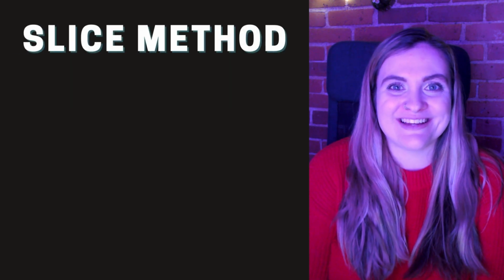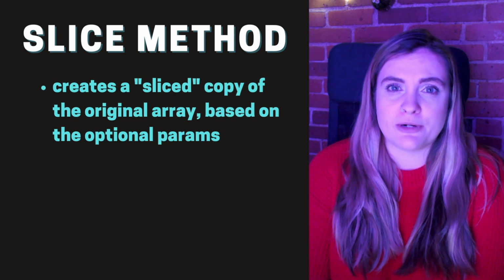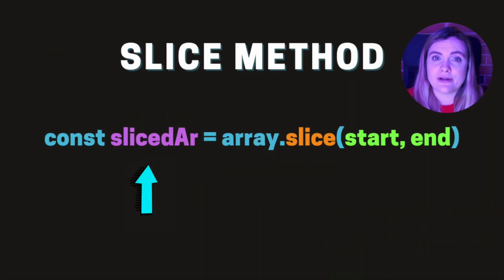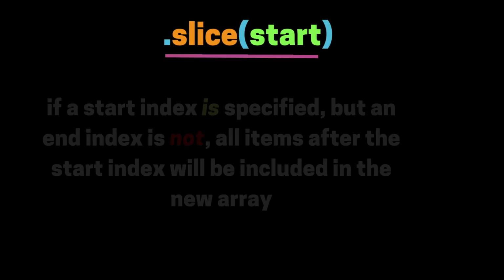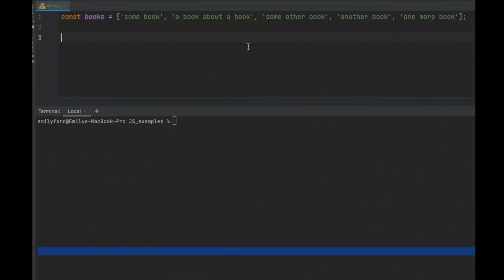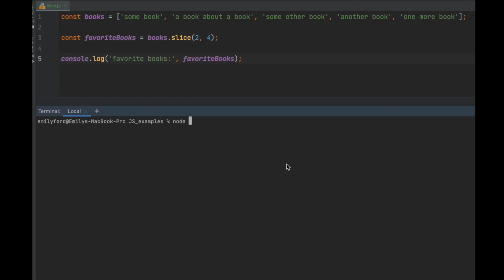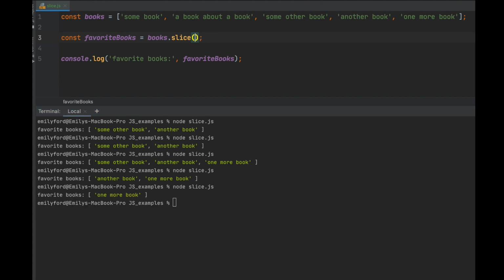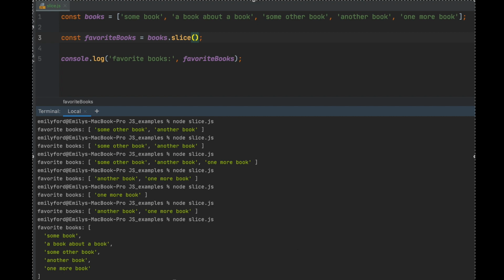JavaScript Slice in 2.5 min!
This video is a part of a series all about JavaScript Array Methods! This video is about the JavaScript Slice Method. We talk about the JS Slice array method, the start/end index params, how to use slice, and more. Join me to chat about the JavaScript Slice method in just 2.5 min :)

00:00 Introduction to Slice
00:15 Slice explanation
00:36 How do the params, start and end index, work?
00:59 Slice JS Coding Example